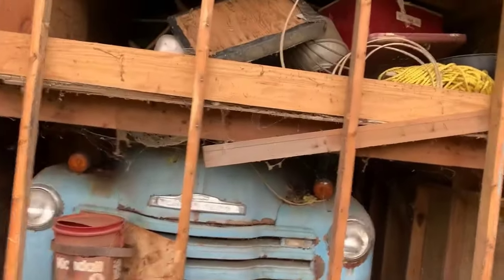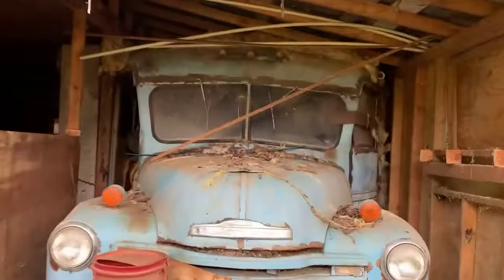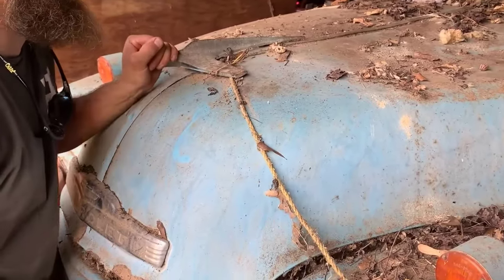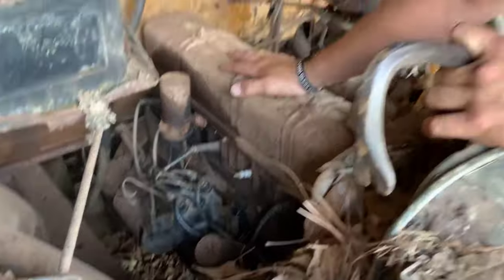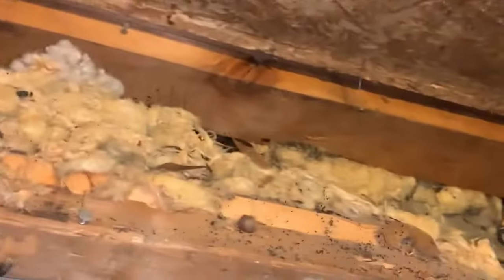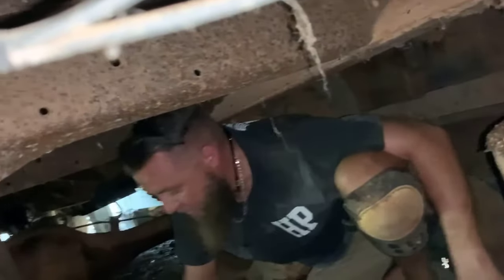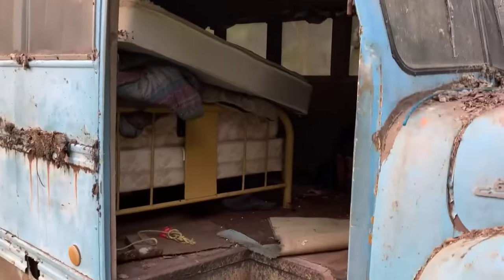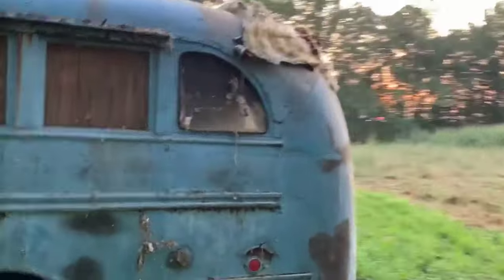RARE Abandoned School Bus | 1950 CHEVROLET 6500 | Will It Run After 50 Years?! | RESTORED